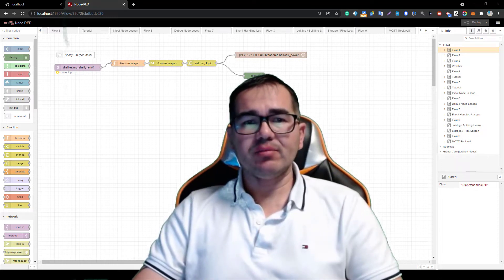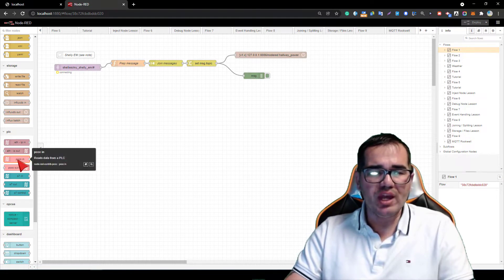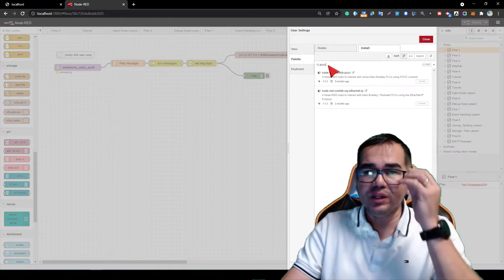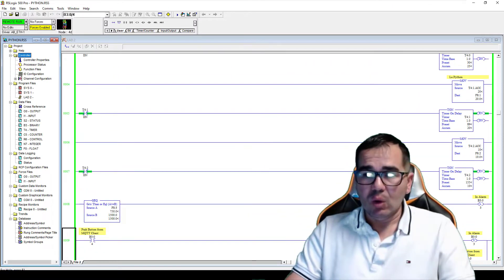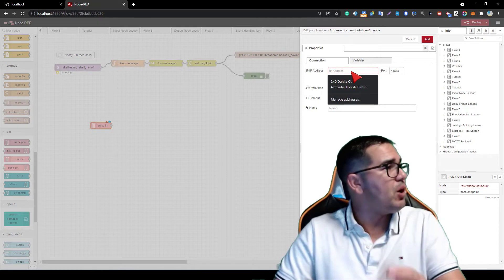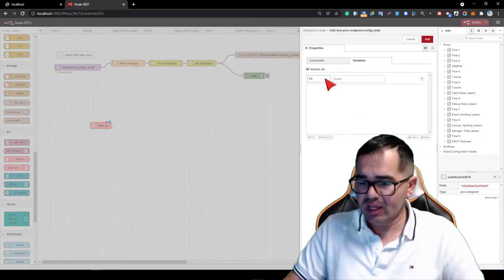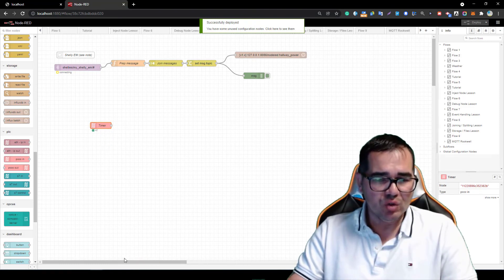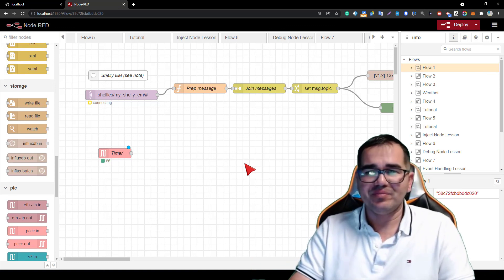Node-RED & RSLogix 500 - Micrologix | Communication Setup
Learn how to get COMM between Node-RED and RSLogix 500 with Micrologix 1100 PLC.

In this video you will learn how to get communication between PCCC node and Micrologix 1100 through Ethernet/IP network.
📢 Are you in need of industrial automation consultancy?

✅ Learn about our training on Industrial Automation:

👉 Premium PLC Courses - Rockwell - Siemens - Raspberry Pi - Python - AWS / Google / IBM Cloud

👉 Siemens TIA Portal - Basics

👉 Python + PLC - Data Communication